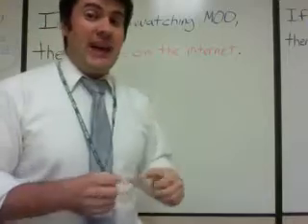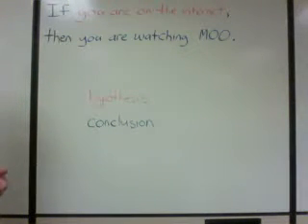MOO 01 Conditional Statements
A brief overview of conditional statements converses and counterexamples.